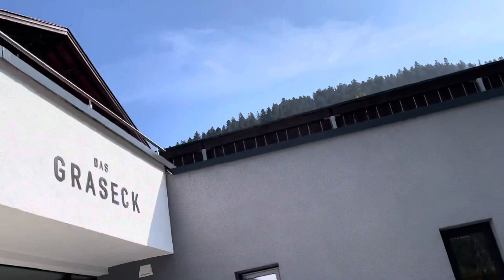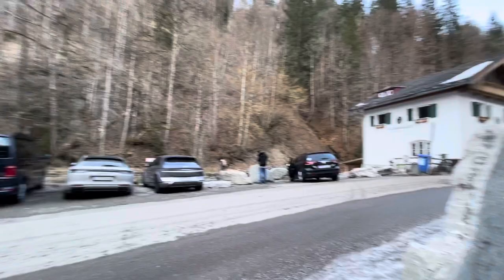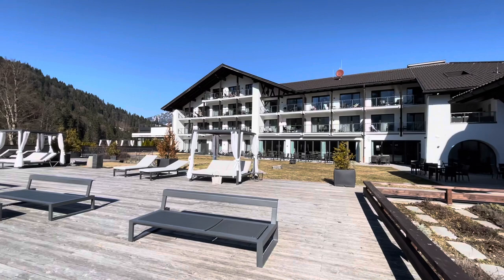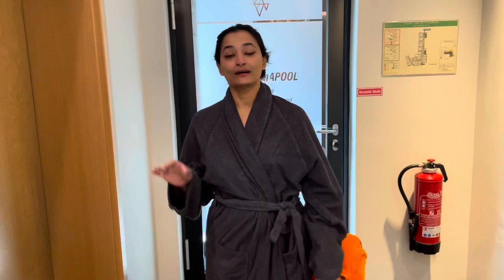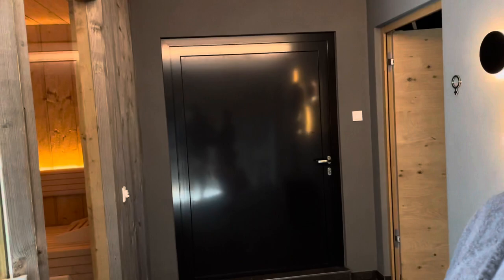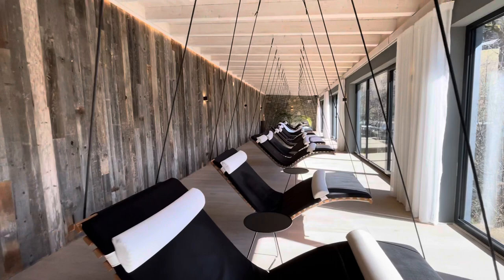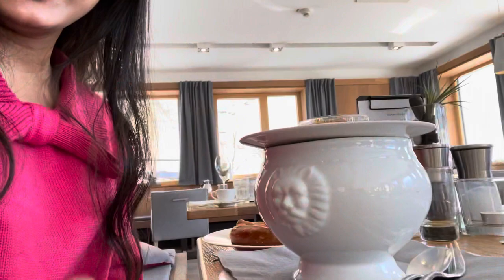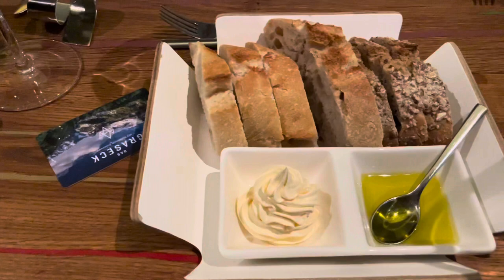A Mountain Hideaway | Das GRASECK Hotel | Garmisch Patenkirchen